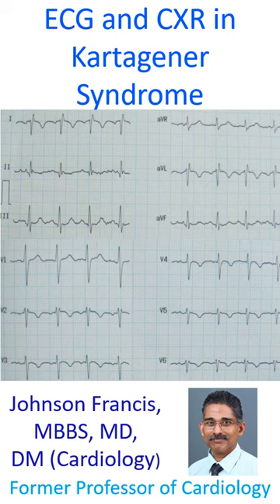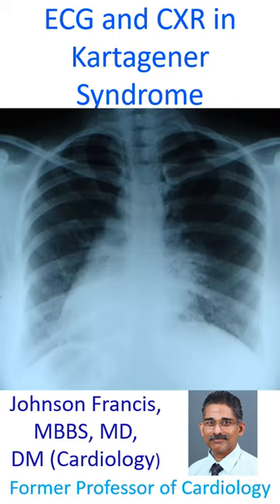ECG and CXR in Kartagener Syndrome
Web ECG and CXR in Kartagener Syndrome